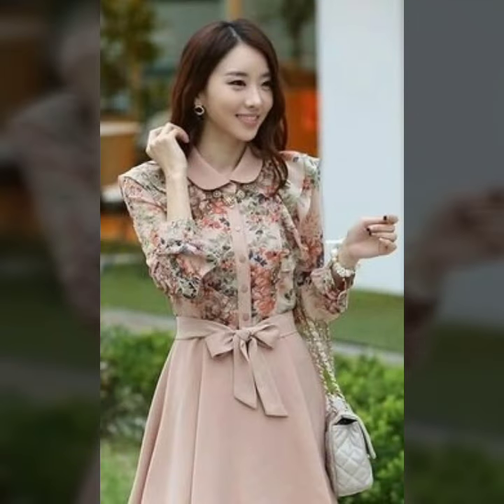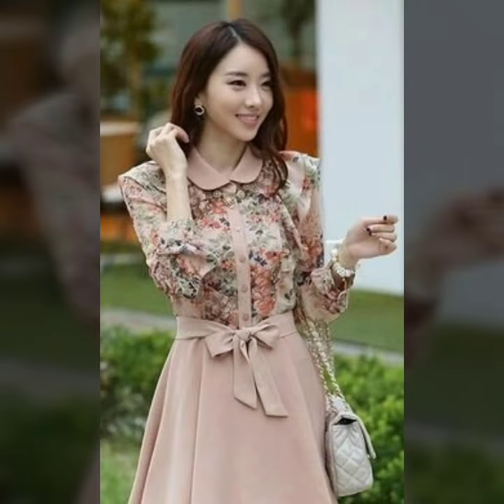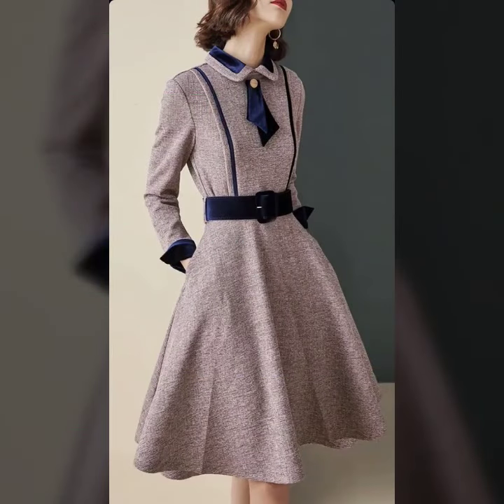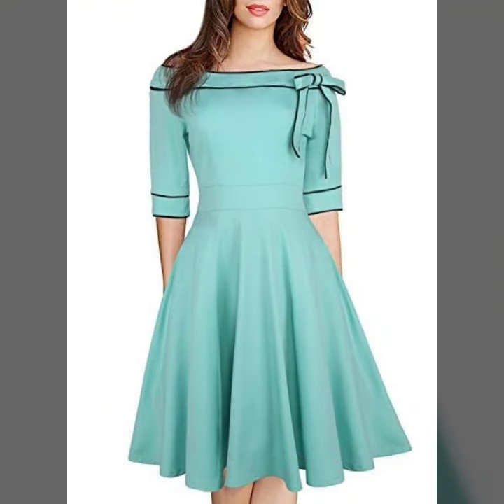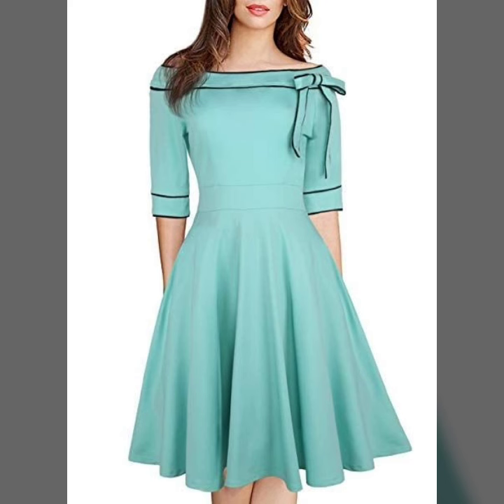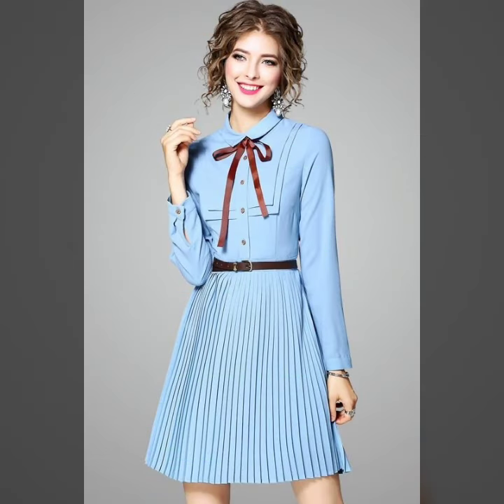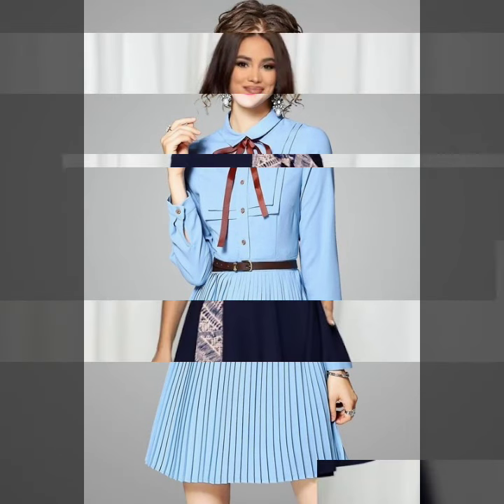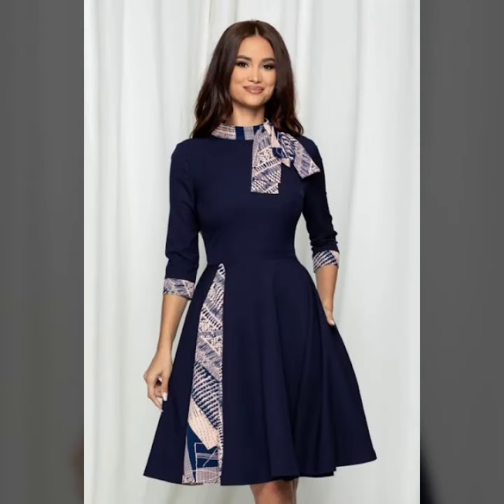Hermosos vestidos skater diseño Moda niña